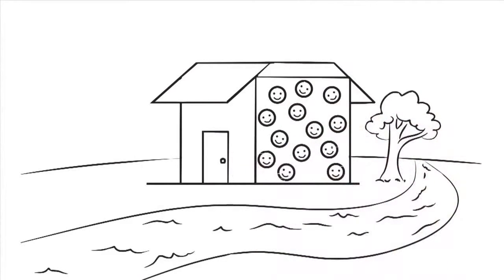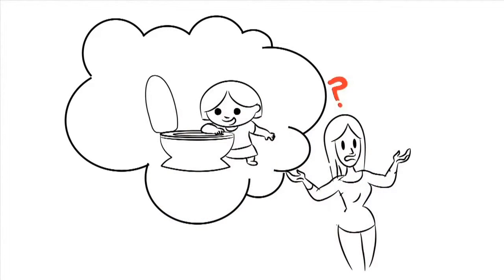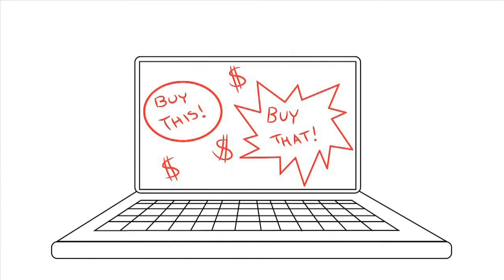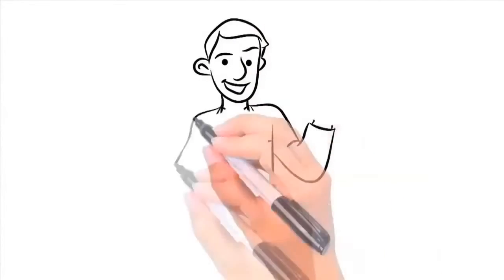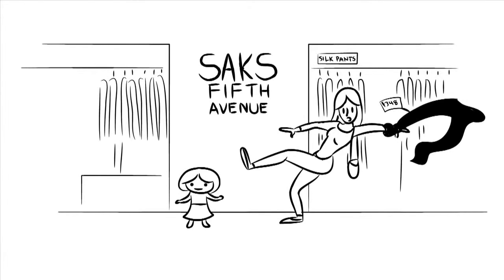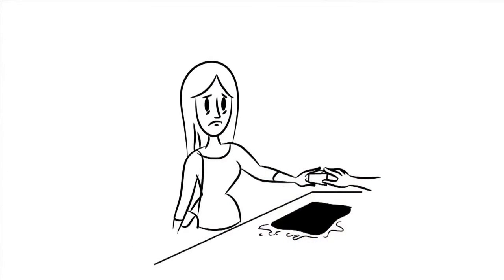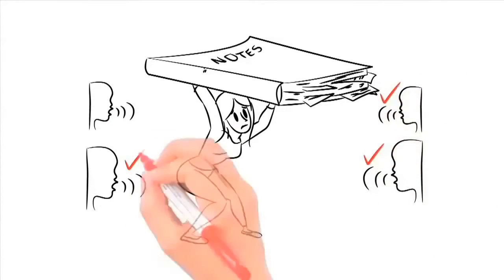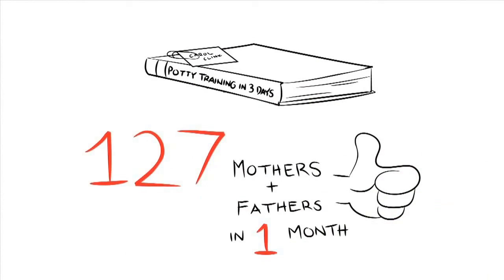Potty Training Supplies - Easy Potty Training Tips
to Get Full Details for learn the FASTEST way to Potty Train your child in JUST 1-3 Days!